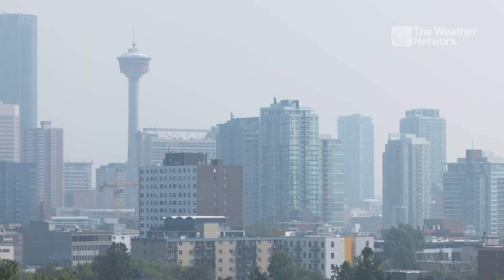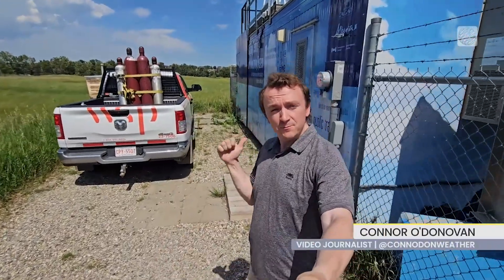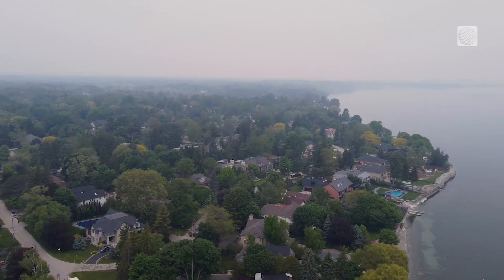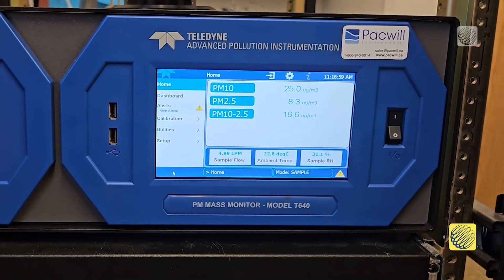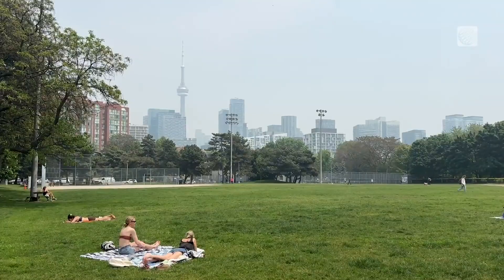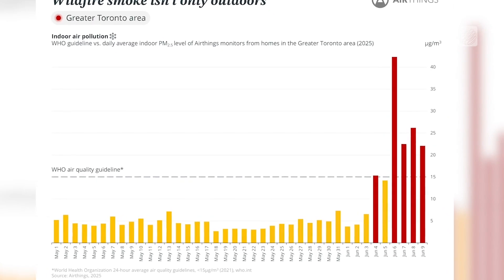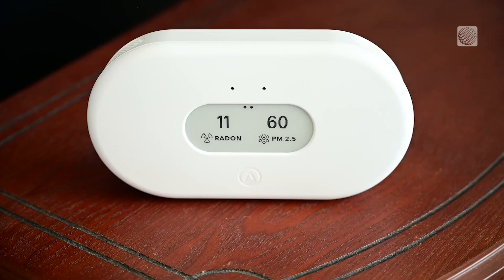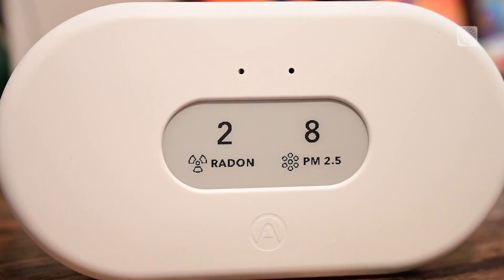Home Air Quality Monitors Proving Strongly Accurate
Scaled-down versions of public air quality monitors are now available for your home, measuring pollutants such as wildfire smoke, CO2, and other fine particulate matter. Connor O'Donovan reports.